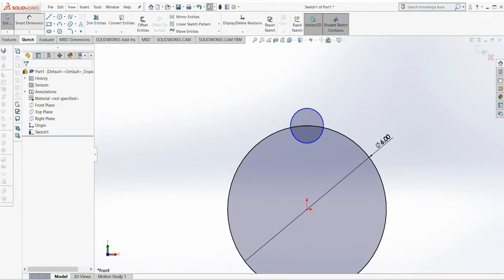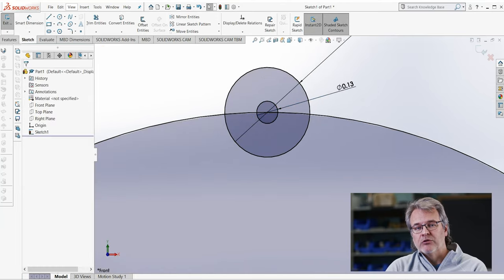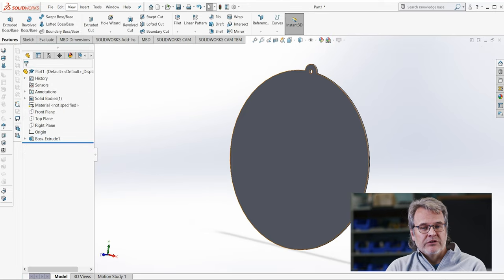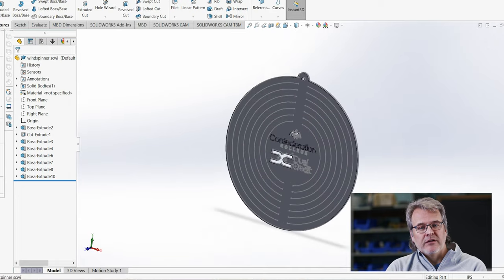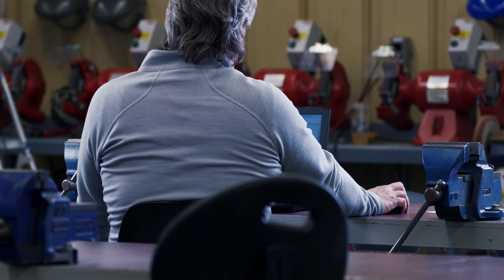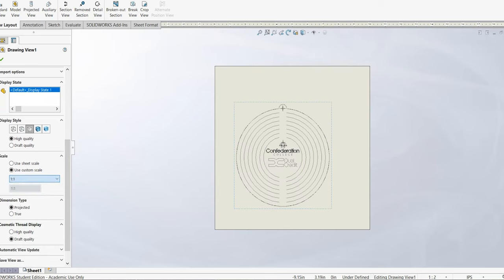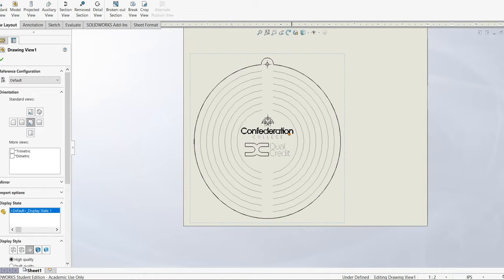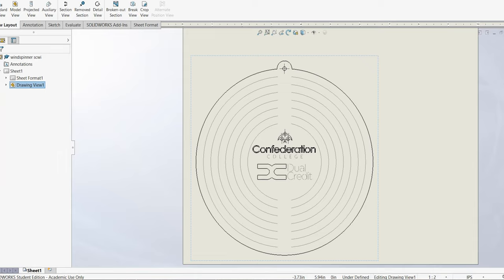Activity Kit - Mechanical Engineering | Confederation College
Learn about our Mechanical Techniques and Mechanical Engineering Technician/Technology programs. Follow along with a demonstration of how to design and produce a metal wind spinner.